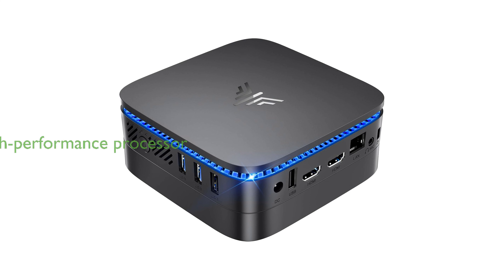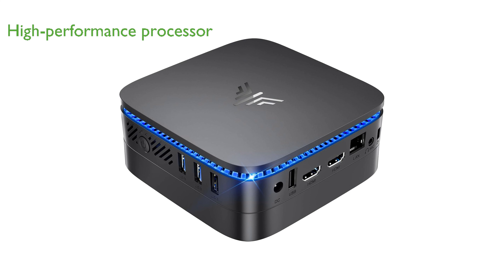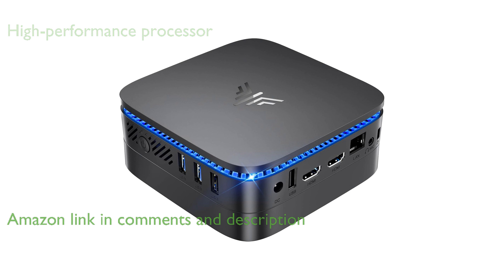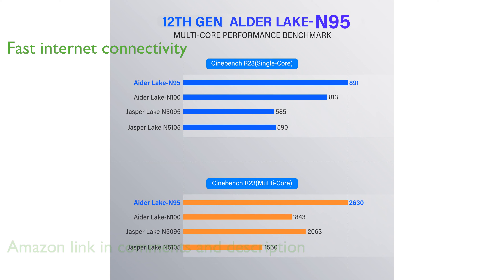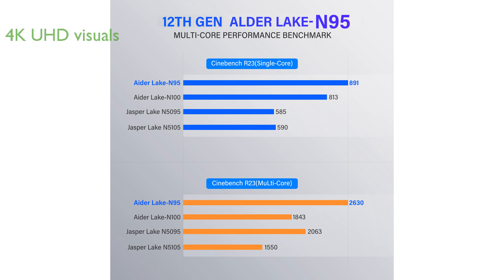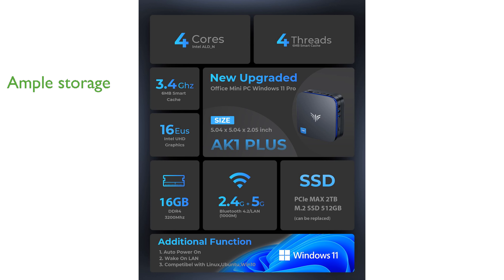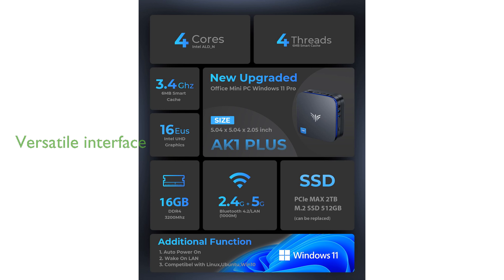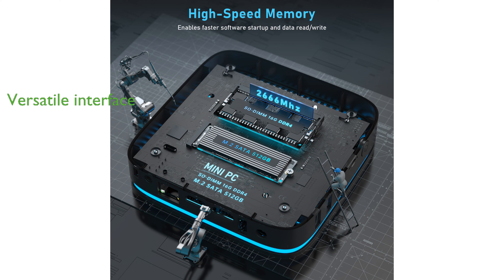REVIEW (2025): KAMRUI AK1PLUS Mini PC. ESSENTIAL details.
The KAMRUI AK1PLUS Mini PC is powered by the latest 12th generation Alder Lake-N95 processor, delivering speeds up to 3.4 gigahertz for efficient multitasking.

Equipped with dual-band Wi-Fi and a Gigabit Ethernet port, this mini PC ensures fast and stable internet connectivity for various online activities.

Featuring 4K UHD resolution and dual display support, it offers immersive visuals for both work and entertainment.

With 16 gigabytes of RAM and a 512 gigabyte M.2 SSD, the KAMRUI AK1PLUS handles multiple applications smoothly and provides ample storage space.

The compact design includes a versatile interface with multiple USB ports, HDMI ports, and an audio input/output, making it compatible with various devices.

This mini PC also offers the option to expand storage up to 2 terabytes, catering to users with extensive data storage needs.